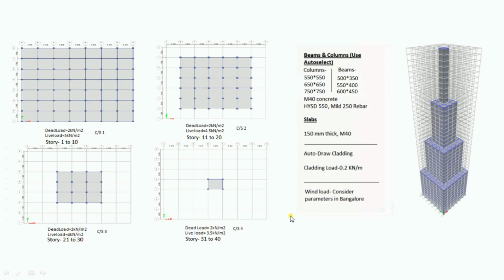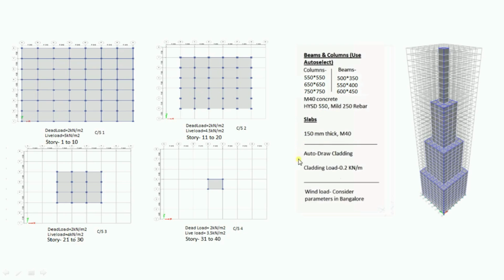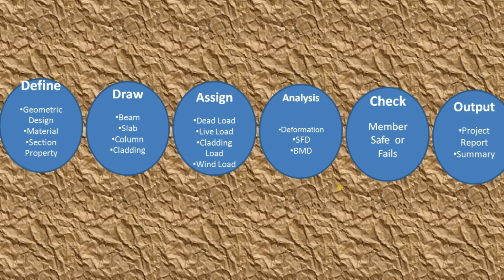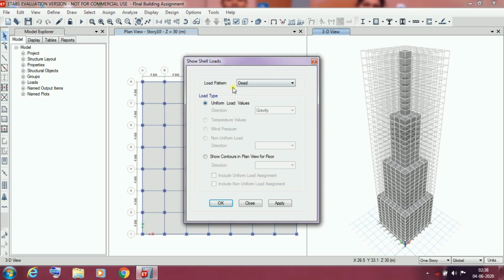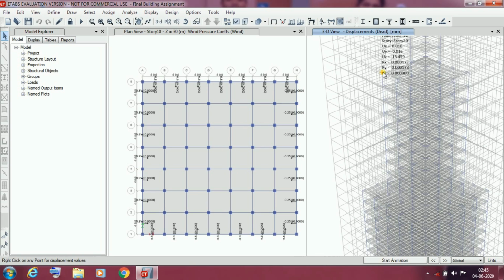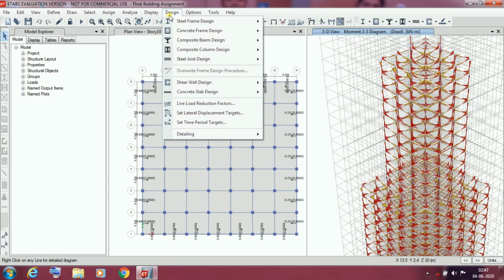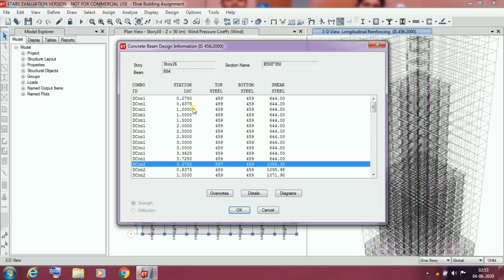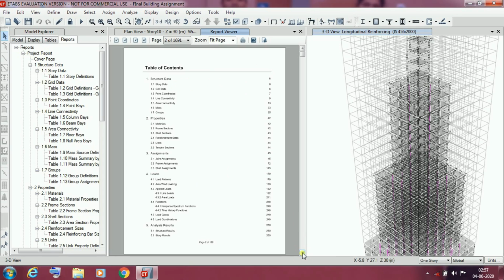Tall Building Design - Project assignment for Skyfi Labs online course - by Rahul Kumar Sahu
This video is made by Rahul kumar sahu of Silicon institute of technology sambalpu, Odisha as part of the final assignment of Tall Building Design course from Skyfi Labs. The Tall Building Design online video tutorials from Skyfi Labs was used to complete this project.